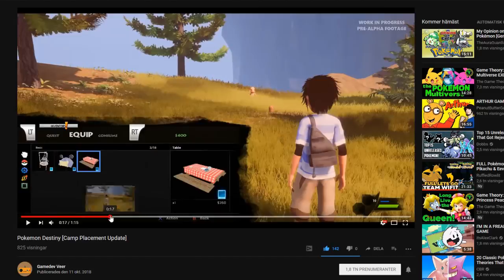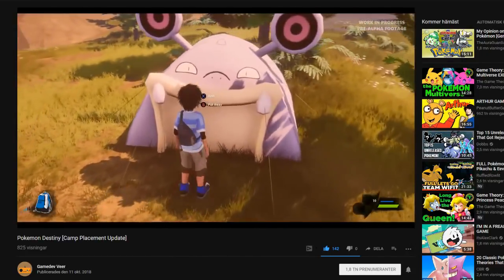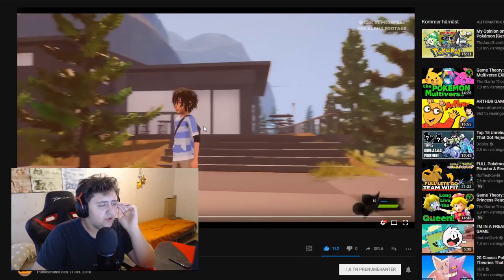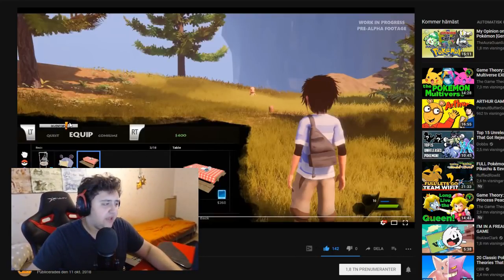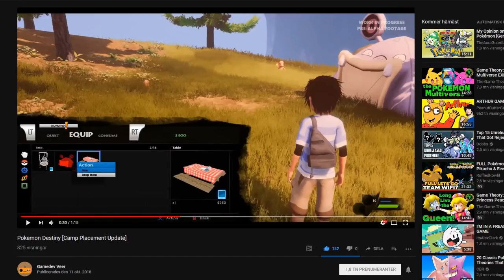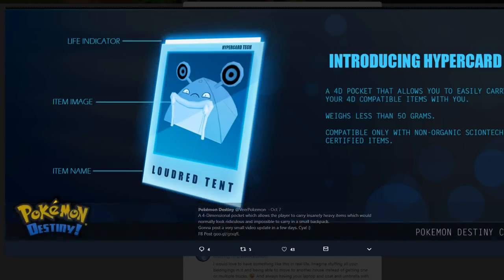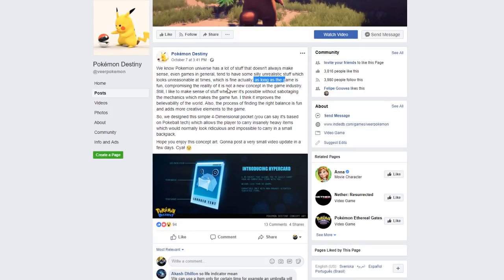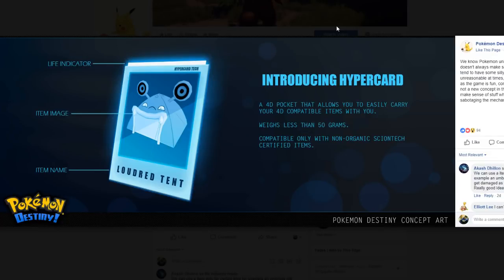Pokémon Destiny GAMEPLAY!? - Amazing Graphics & Much More! What Pokemon Switch 2019 Could Look Like!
So today we take a look at Pokémon destiny once again, a game that I covered and talked about over a year ago this time around. The game has a style that I think would perfectly fit for, pokemon switch 2019, aka, pokemon generation 8.

Hey Guys, RuffledRowlit here! If you are a fan of Pokemon then you came to the right place, if you´re looking for videos on Pokemon Rom Hacks & Fan Games, Pokemon Top 5's, Pokemon Lets Go Pikachu, Pokémon: Lets Go Pikachu, Pokémon Let's GO pikachu, Pokémon Let's GO Eevee, pokemon let's go pikachu news, lets go pikachu, lets go eevee, Pokemon Top 10's, Pokemon Theories, Pokemon Rom hack Showcase, Pokemon Fan game showcase aswell as, Top 10 Best Pokemon Rom hacks 2018. And if you enjoy Pokemon Theories, And want information on, Pokemon News, Pokemon Leaks, Pokemon News, Pokemon new game, pokemon new games. If you are also interessted in things like, Pokemon Gameplay of, Pokemon ultra sun and ultra moon. If you enjoy general Pokemon content then stick around because I post loads of such things and you can see, Pokemon mmorpg, Pokemon Shiny hunting, and Pokemon generation 8, Pokemon gen 8, and Pokemon switch, pokemon switch gameplay in the future & much much more on the channel! so subscribe to keep up to date with all the Pokemon content that you can desire.